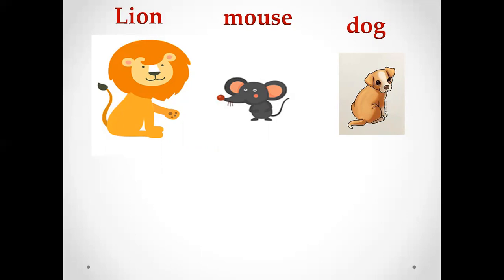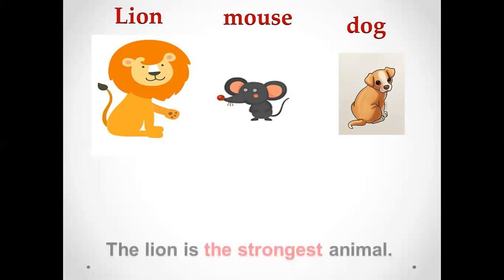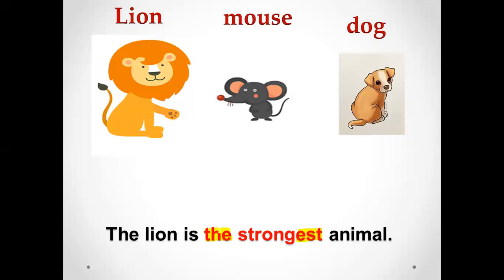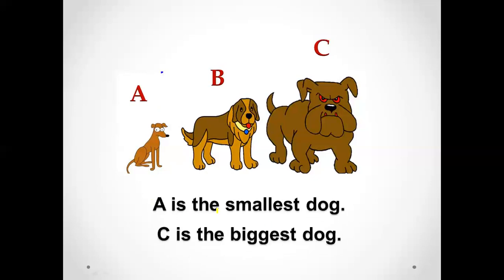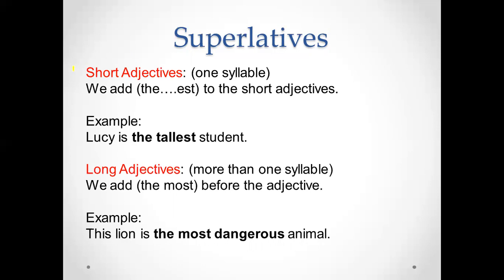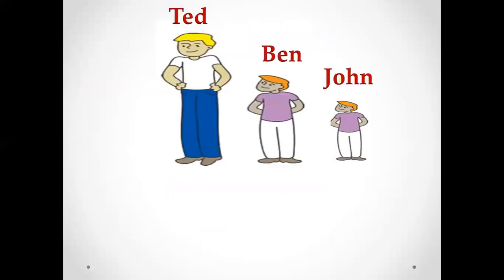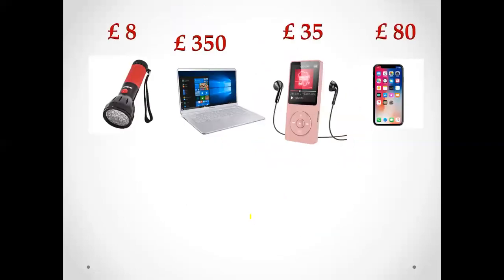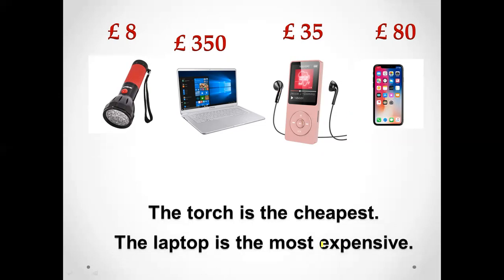English 3rd Grade Unit 6 "Superlatives"